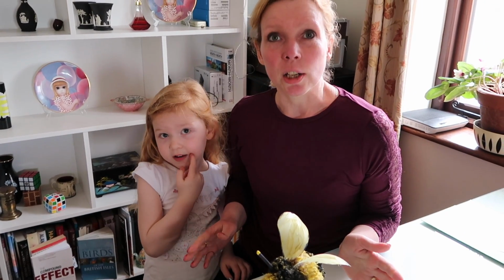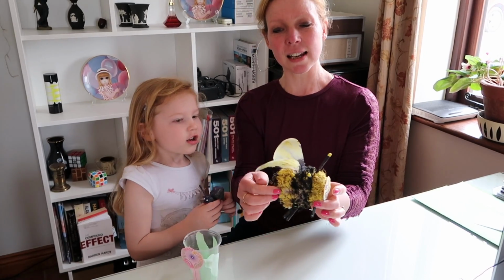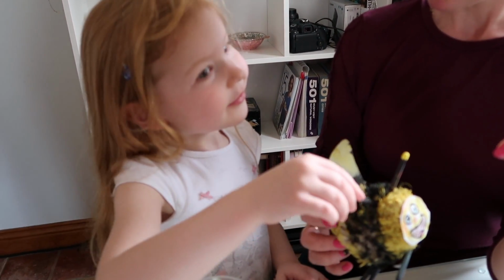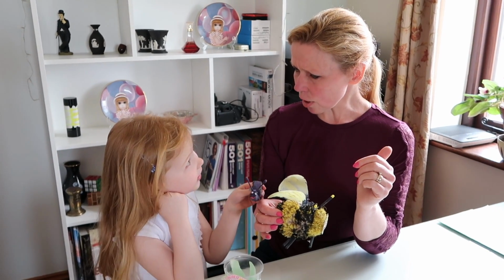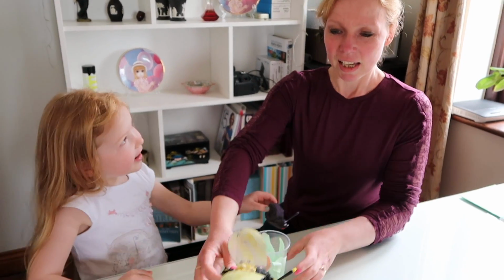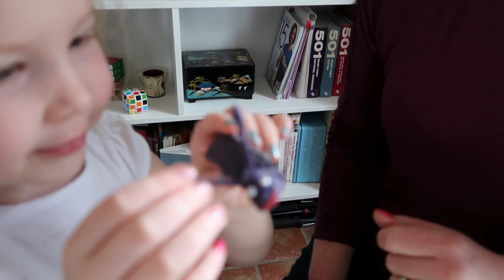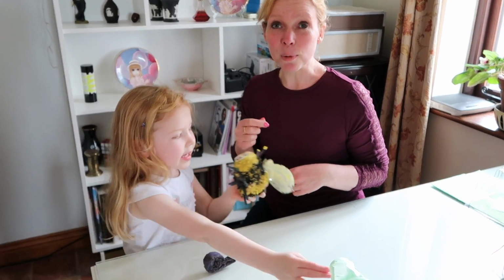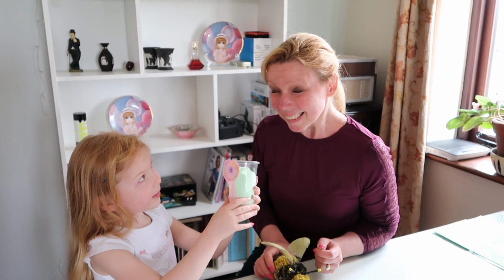How to make a Bumblebee & How to make a Snail !!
So if you want to make a Bumblebee or Snail, then here's how you can do it...  The Bumblebee was quite time consuming but the snail was super quick!  I would recommend buying a glue gun as it makes gluing so much easier!